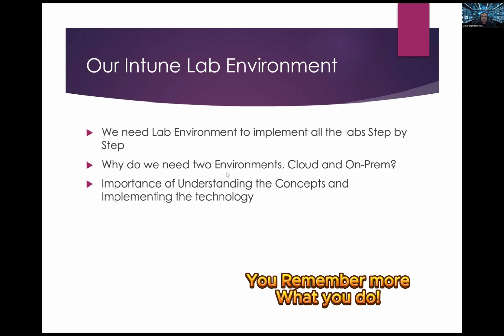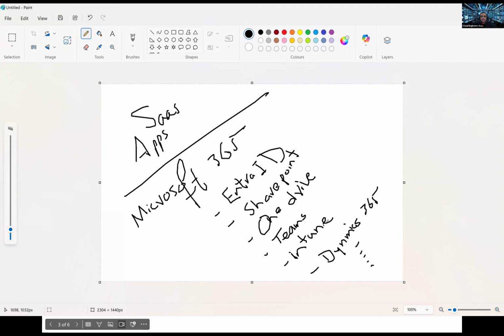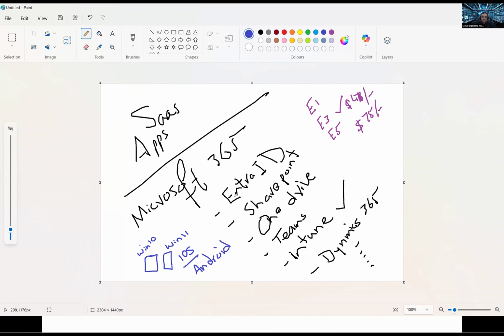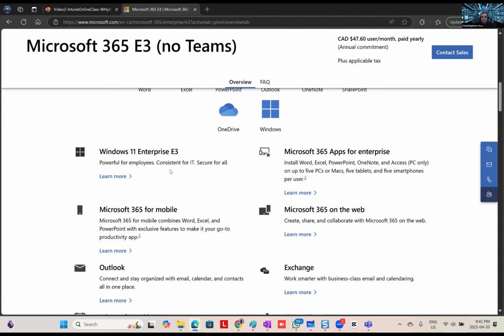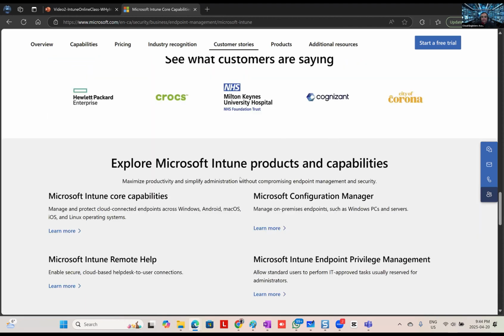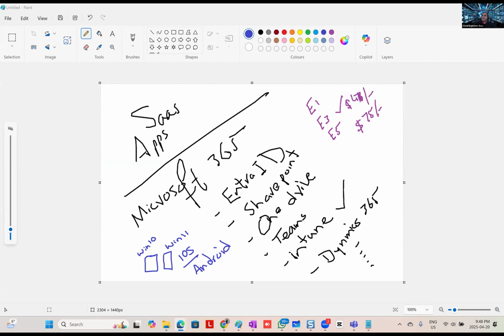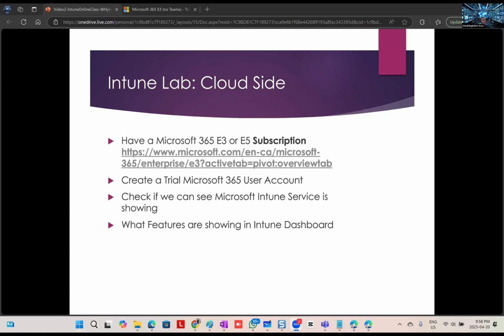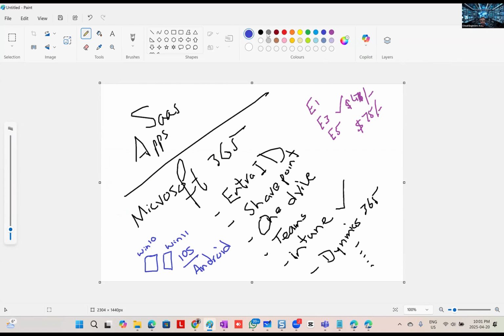Video 2 | Lab Prep 1 | Microsoft Intune Step by Step Guide for BEGINNERS 2025!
🎯 Visit Cloud Engineers Academy to create a free user account!

➡️ Enrol in free courses and study material posted there
➡️ Exam Prep Resources are being added from time to time
➡️ Latest IT Courses added at very low prices

📍 In Toronto, Live instructor-led training on Most in-demand courses is also available